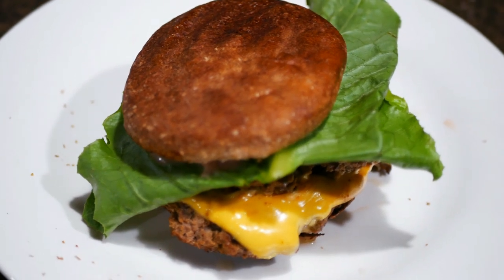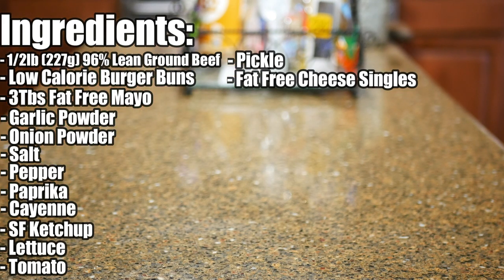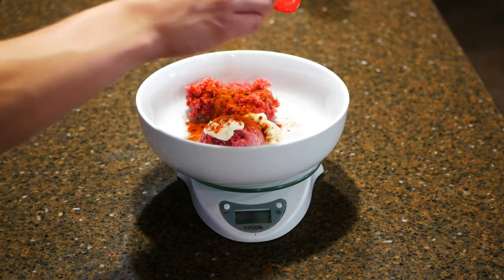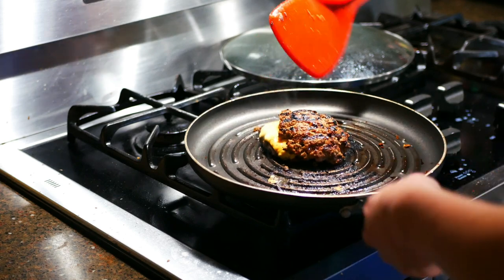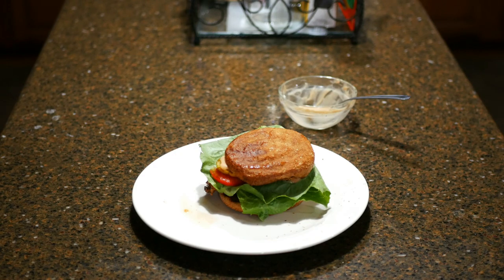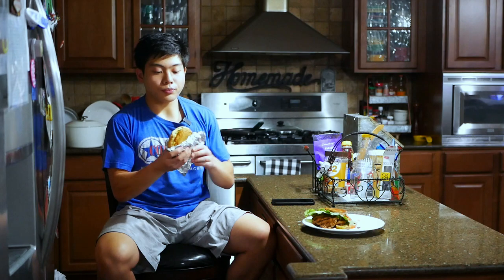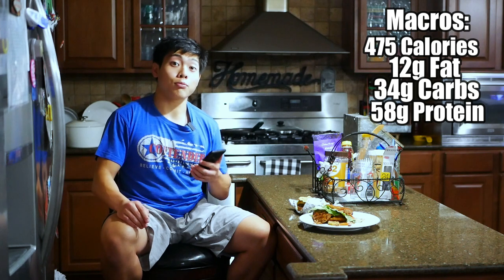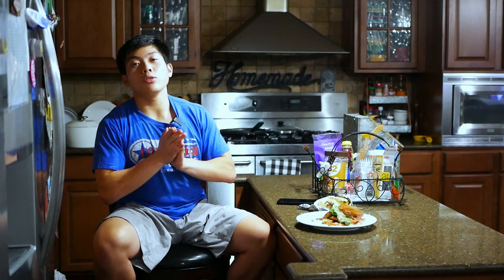Anabolic Five Guys Burger Recipe! || Easy, Healthy Burger Recipe for Diet and Weight Loss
Yo guys, fithackster here back at it again with a recipe video. In this one, I show you how to make an Anabolic Five Guys Burger copycat recipe that will not only be the juiciest, cheesiest, burger you've ever tried, but will also help you towards your fitness goals, as it is high in protein, low in calories, and super customizable.

Anyways, I hoped you enjoyed, and I'll see y'all in the next one.

Don't forget to tag me if you make this recipe later on!

INGREDIENTS:
- ½ lb or 227g 96% Lean Ground Beef
- Low Calorie Burger Buns (About 130 Calories per Bun)
- 3 Tbs Fat Free Mayo
- Garlic Powder
- Onion Powder
- Salt
- Pepper
- Paprika
- Cayenne Pepper
- Sugar Free Ketchup
- Lettuce
- Tomato
- Pickle
- Fat Free Cheese Singles

INSTRUCTIONS:
1. Lay out all of the ingredients on a table or surface for easy access.
2. Burger Sauce: Get a tablespoon each (16g each) of fat free mayo and sugar free ketchup, put them into a small bowl, and stir until evenly combined.
3. Weigh out your ground beef, put 2 tablespoons (32g) of fat free mayo into the beef, and season the beef with salt, pepper, garlic and onion powder, paprika, and a dash of cayenne pepper.
4. Mix the beef around until evenly combined.
5. Spray a pan with cooking spray and begin to preheat on high heat.
6. OPTIONAL: Once preheated, toast your buns on the pan for around 1-2 min per side
7. Get the beef mixture, split it in half, and form the beef into two balls.
8. Plop each ball onto the pan and flatten it out with a spatula to form a patty shape.
9. Cook for 4-5 min per side.
10. Once the other side is done cooking, place a slice of cheese on top of one of the patties and place the other patty on top of the cheese. Allow the cheese to melt for a bit (I covered mine so it would melt faster).
11. Once the cheese is melted, set aside your patties to let them cool.
12. Get your buns and desired burger toppings and begin by spreading the burger sauce on the top bun (I said bottom in the video but I meant top).
13. Then, place the patties on the bottom bun (not the sauce side) and begin to build your burger up from there. I used lettuce, tomato, and pickles.
14. Enjoy your Anabolic Five Guys Burger!